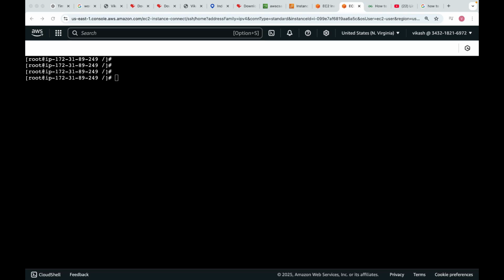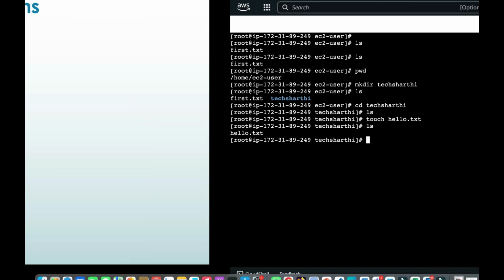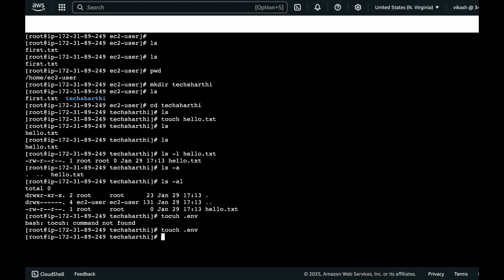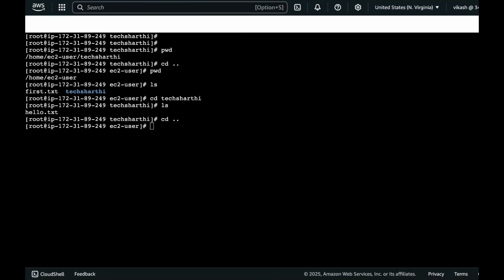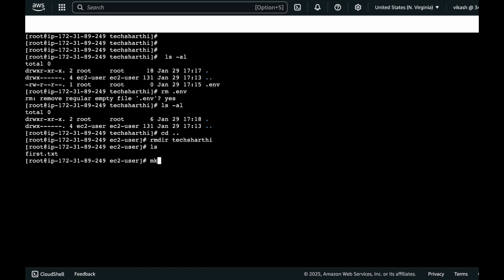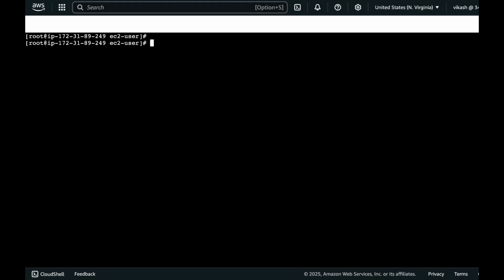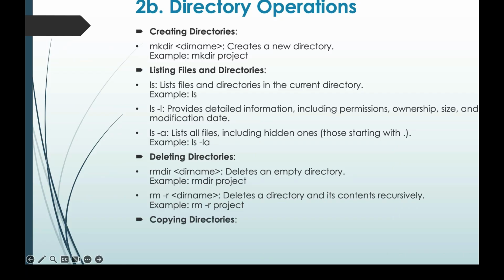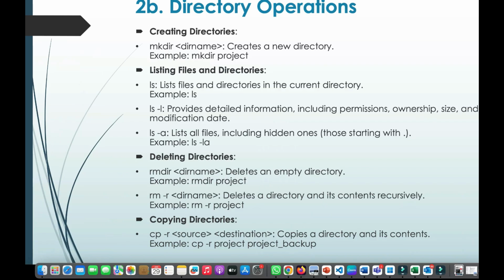Linux Zero to Hero 2025 🚀 | Day 4- Linux Commands | Ultimate Beginner's Guide| Linux Tutorial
🎉 Welcome to *Linux Zero to Hero* - 2025 Edition!

📌 **Day 4: Directory Commands**
In this video, we’ll kickstart your Linux journey by setting up the environment you need to learn and master Linux efficiently.

### 🚀 What You’ll Learn:
- How to change directory, how to list files, how to copy
- How to move files, how to create files
- Deletion of files and many more

Beginners, students, developers, system admins, and DevOps enthusiasts.